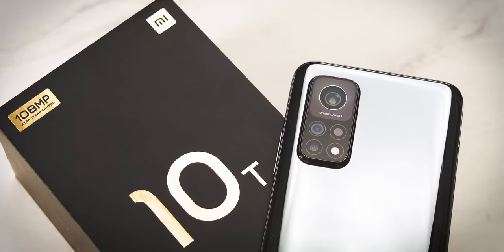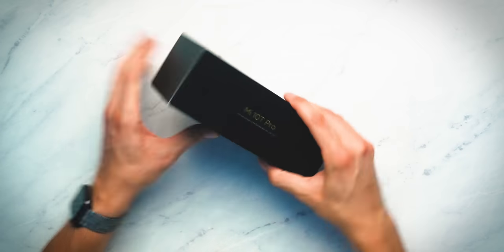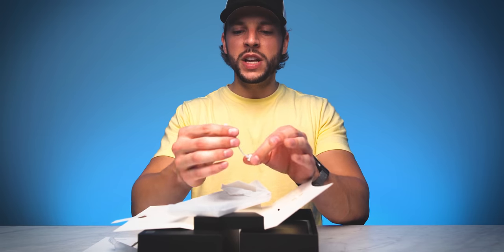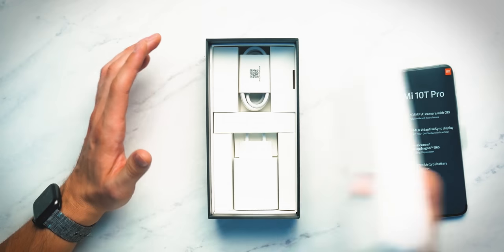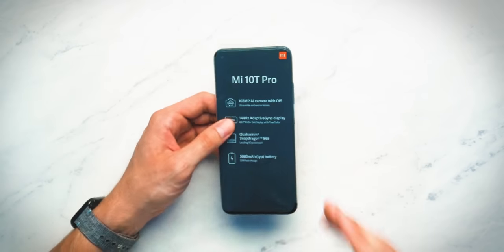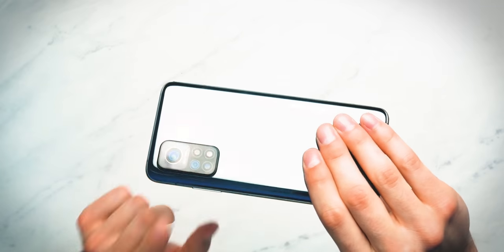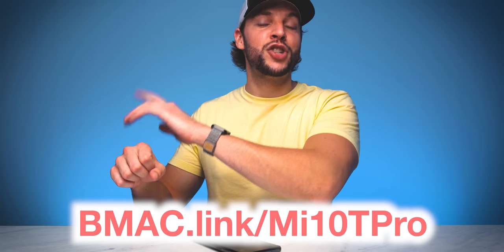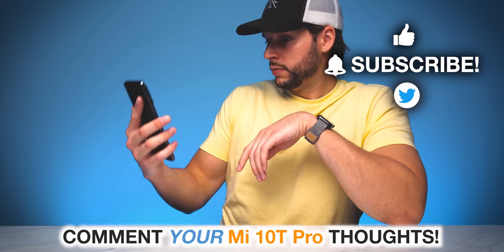Xiaomi Mi 10T Pro: UNBOXING & IMPRESSIONS!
The Xiaomi Mi 10T Pro is HERE! What better way to celebrate Xiaomi's new Mi 10T smartphone lineup than with an unboxing of the Xiamoi Mi 10T Pro?! In this video, I’ll be unboxing the Xiaomi Mi 10T Pro, showing you everything that comes in the box, and offering my first Xiaomi Mi 10T Pro forest impressions and initial thoughts that’ll be covered in more detail in my upcoming Xiaomi Mi 10T Pro overview video! Don’t forget to leave YOUR thoughts on the Xiaomi Mi 10T Pro in the ✍🏼 Comments section and I hope you enjoy this Xiaomi Mi 10T Pro unboxing video!

Filmed on a Sony a6500 with a Sigma 16mm f/1.4 lens and a Panasonic LUMIX GX85 with a Panasonic 12-32mm f/3.5-5.6 lens.